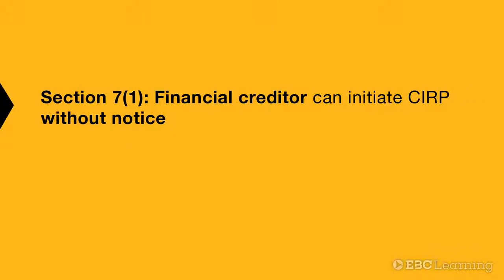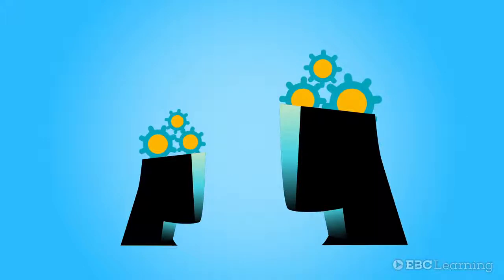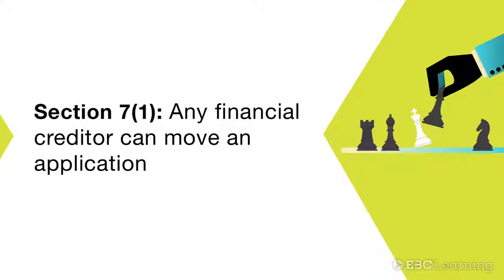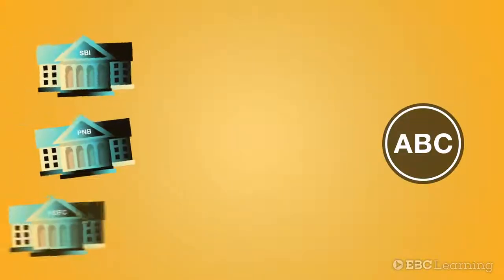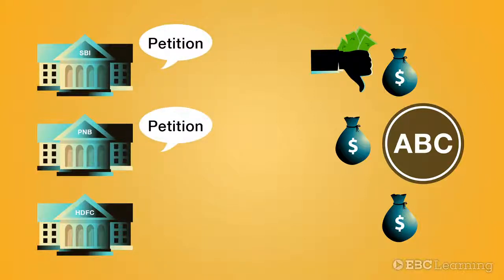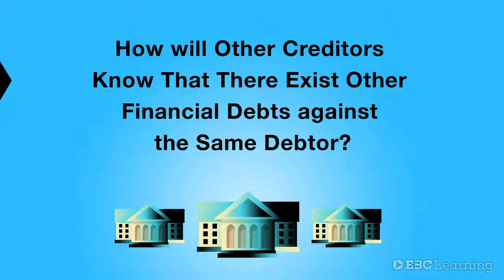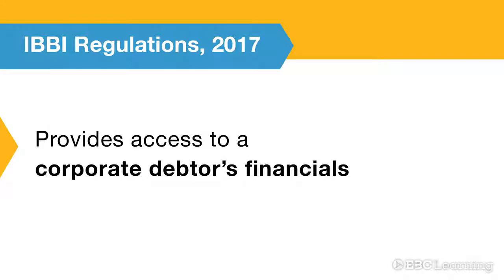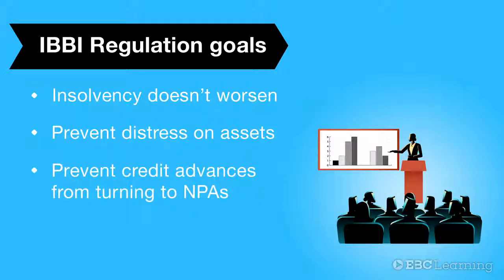Insolvency: Initiating the Insolvency Resolution Process by the Corporate Debtor | EBCLearning.com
EBCLearning SkillUp This video is from Charu Mathur's full course on Filing and Insolvency Petition available at EBC Learning (ebclearning.com). To watch the full course go

Course Details
 - Level - Intermediate
 - Total no. of videos - 33

CONTENTS
1. Introduction
 - 1.1 Welcome
 - 1.2 Course supplements

2. Filing petition under IBC
 - 2.1 Locus and jurisdiction
 - 2.2 Who can file?
 - 2.3 Who cannot file?

3. Filing by financial creditors
 - 3.1 Introduction
 - 3.2 Initiating the IRP on default in repayment of financial debt
 - 3.3 Gathering information
 - 3.4 Setting the wheels in motion
 - 3.5 Filing the application: filling the form
 - 3.6 Crash landing or safe landing
 - 3.7 Procedural aspect
 - 3.8 Accepting or rejecting an application
 - 3.9 Withdrawal
 - 3.10 Admitting application and appointing IRP
 - 3.11 Moratorium
 - 3.12 Public announcement

4. Filling by operational creditors
 - 4.1 Introduction
 - 4.2 Demand notice with invoice
 - 4.3 Demand notice - Form 3
 - 4.4 Disputing the operational debt
 - 4.5 Initiating CIRP
 - 4.6 Procedure for filing
 - 4.7 Notice to corporate debtor
 - 4.8 Accepting application
 - 4.9 Rejecting application

5. Insolvency by corporate applicant
 - 5.1 Introduction
 - 5.2 Filing as a corporate applicant
 - 5.3 Application by corporate applicant
 - 5.4 Filing as corporate applicant

6. Conclusion
 - 6.1 Going ahead